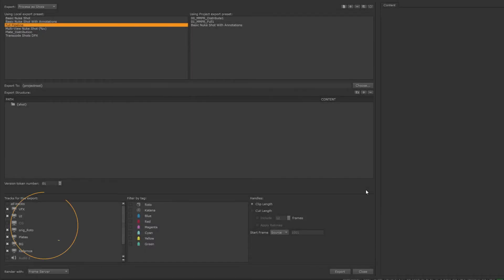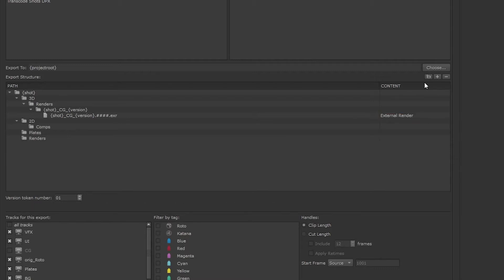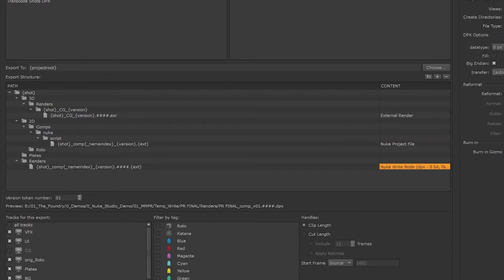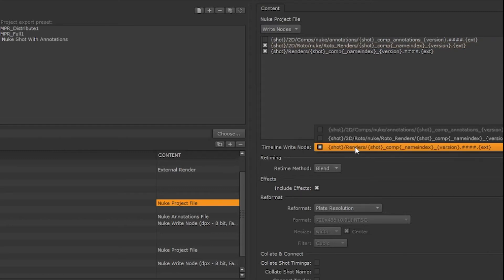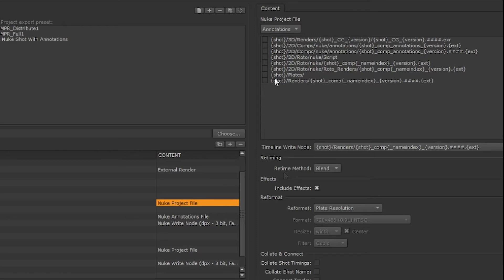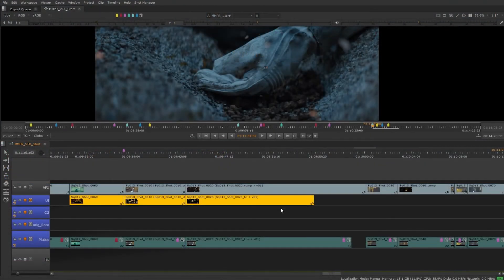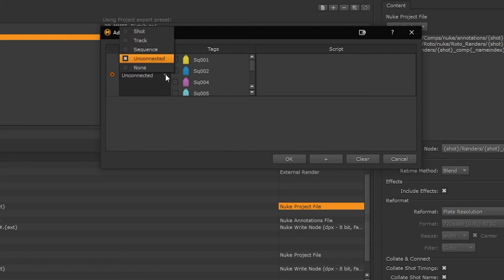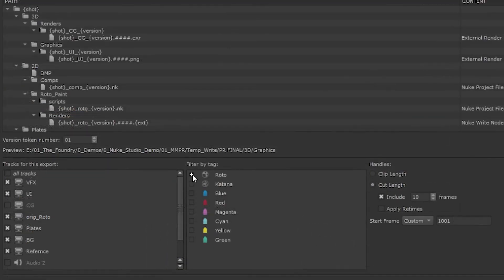Hiero and Nuke Studio Timeline for Editors | Exporting Media 03 Advanced Templates with Nuke Script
In this course, we'll take a look at the robust toolset for exporting out of Hiero, covering the various options for transcoding to different filetypes, as well as creating your own export templates so you can match your deliverables to specific pipeline requirements.